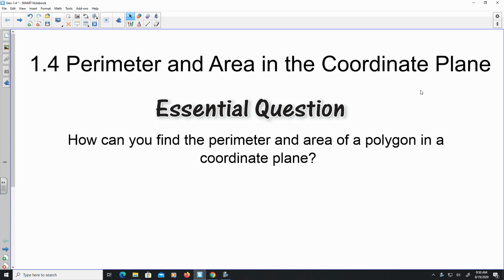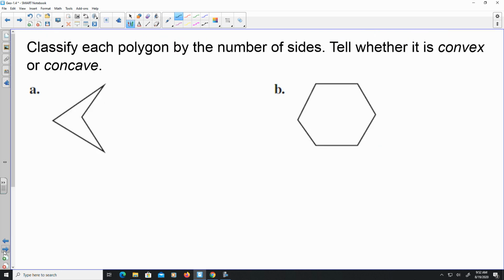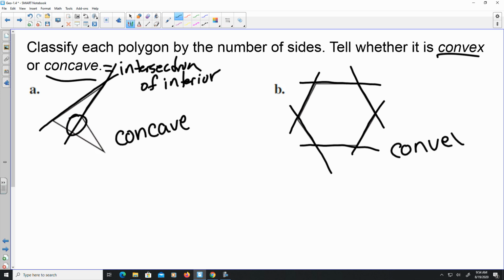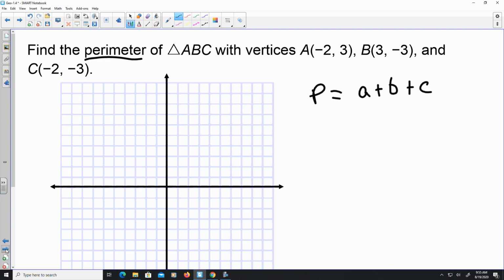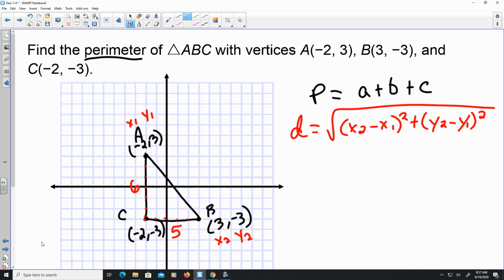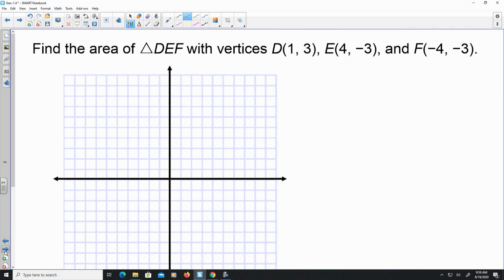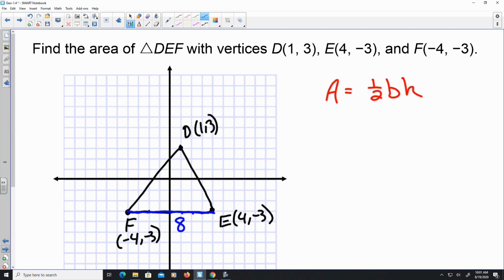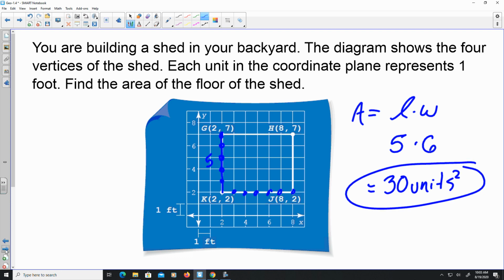1.4 Perimeter and Area in the Coordinate Plane